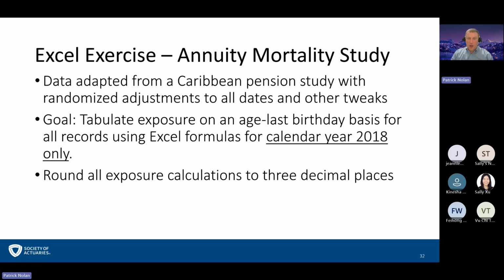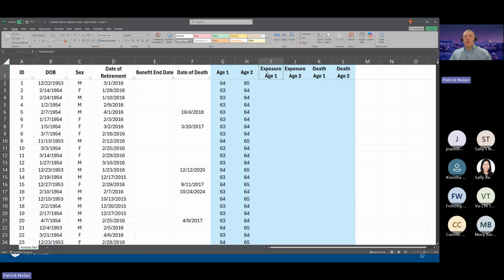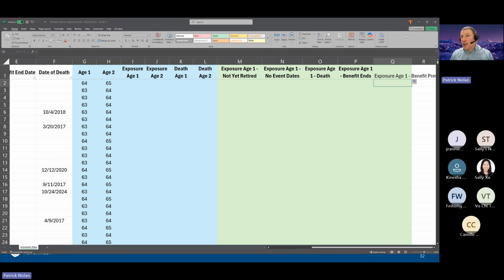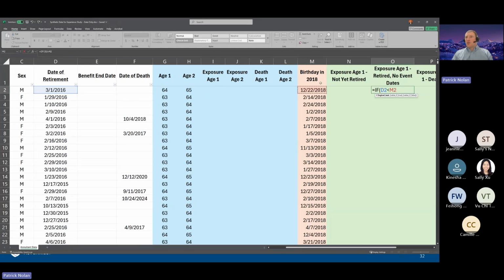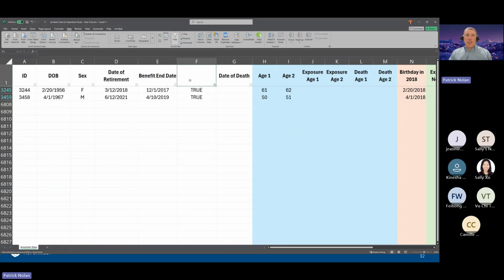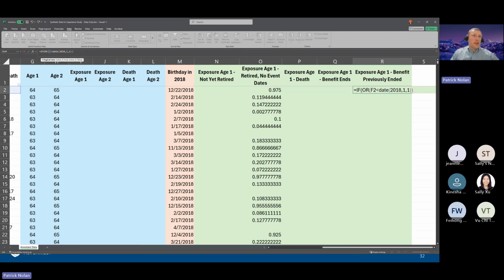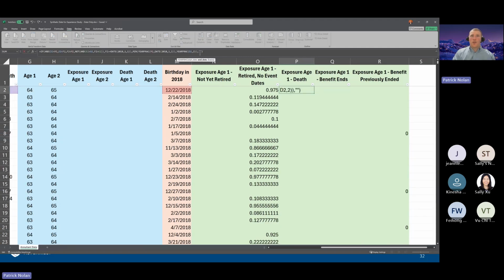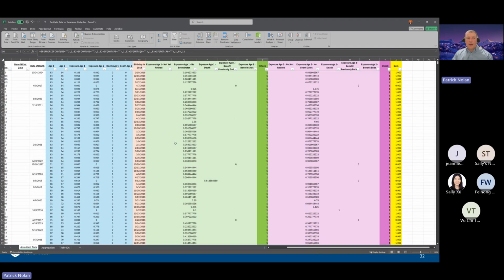SOA EXCELerate Workshop #5 - Experience Study Deep Dive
Led by Patrick Nolan - SOA's Director of Experience Studies Research